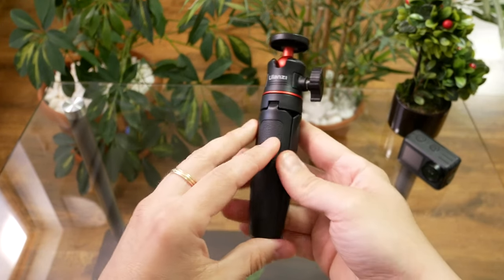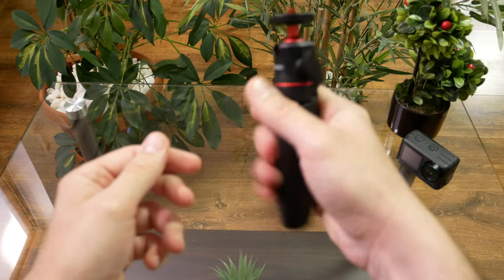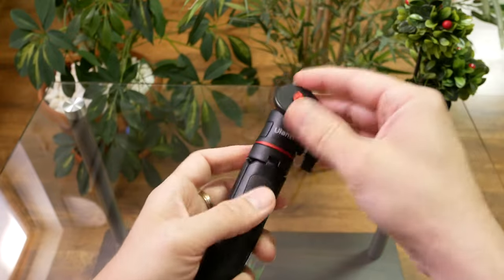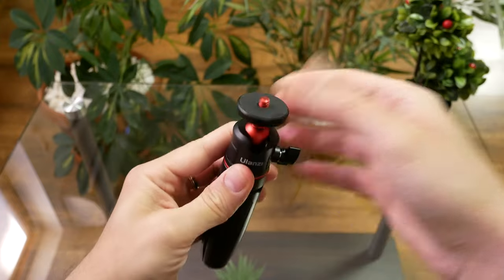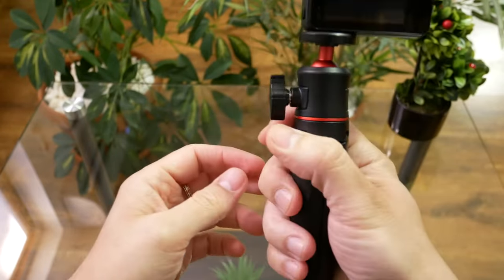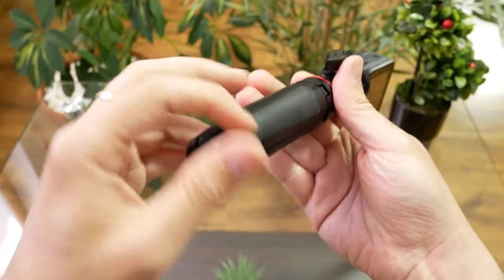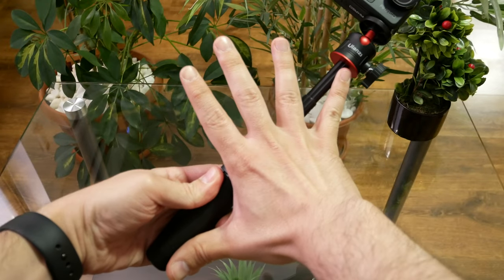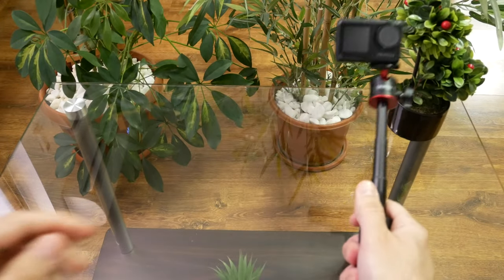Ulanzi MT08 Extendable Tripod Review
A short review of the Ulanzi MT08 mobile camera tripod. It features a 1/4 inch screw connection you can use to connect your camera, silicon handle and a ball angle adjusting mechanism. It extends about 23-25 cm, so you can also vlog with it.